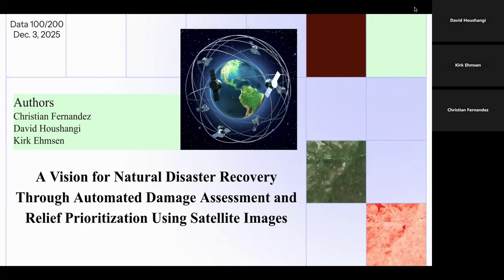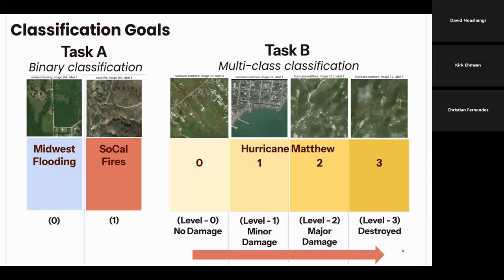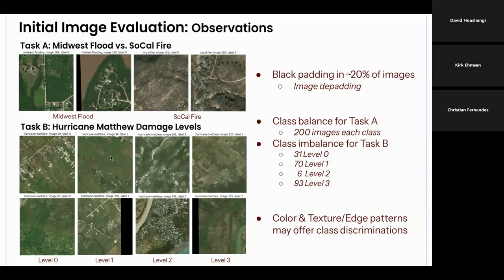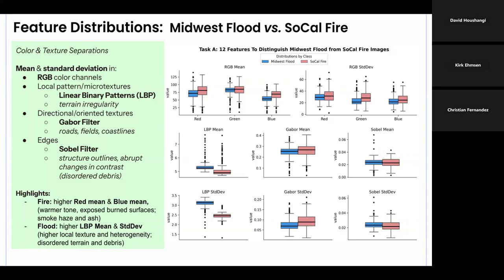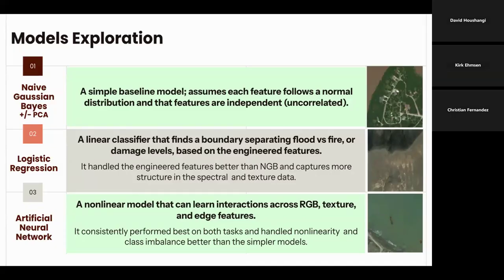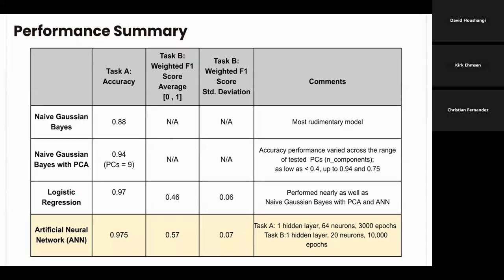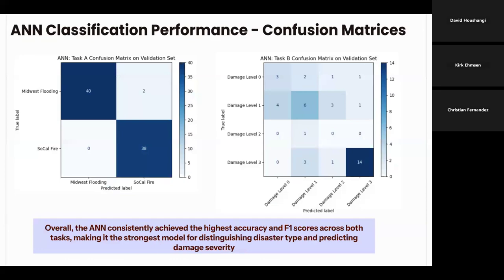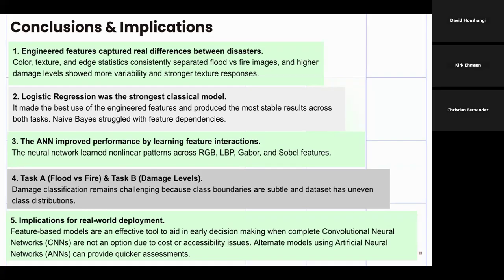DATA 200S Final Presentation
Title:

A Vision for Natural Disaster Recovery Through Automated Damage Assessment and Relief Prioritization Using Satellite Images.

Date:
12/03/2025

Authors:
Christian Fernandez
David Houshangi
Kirk Ehmsen